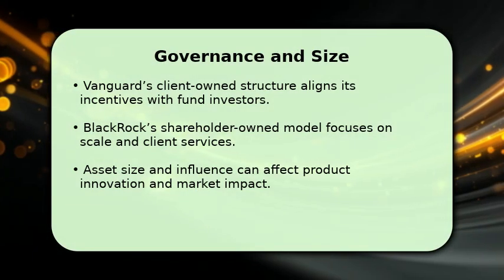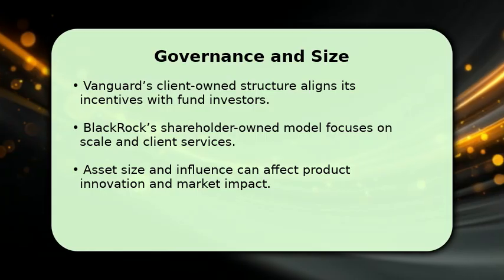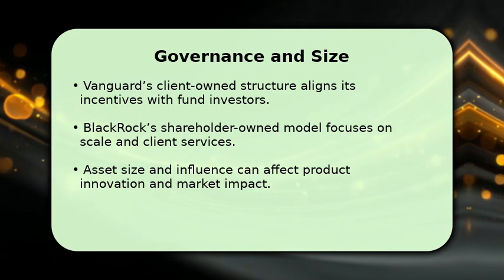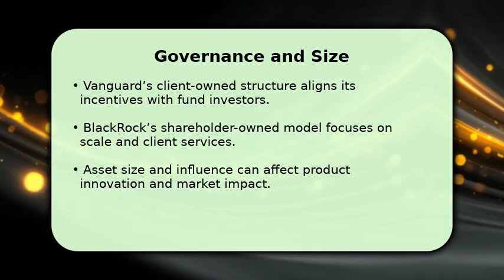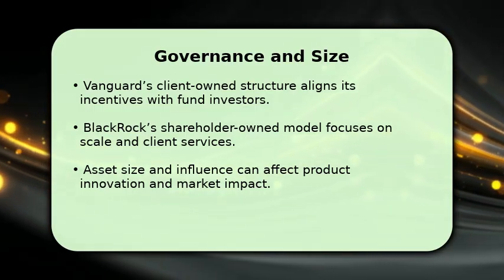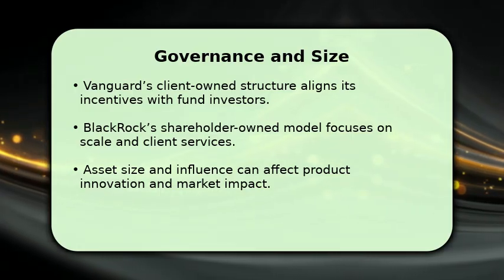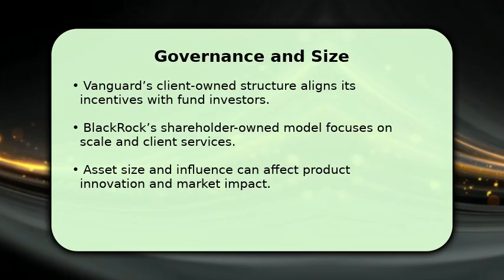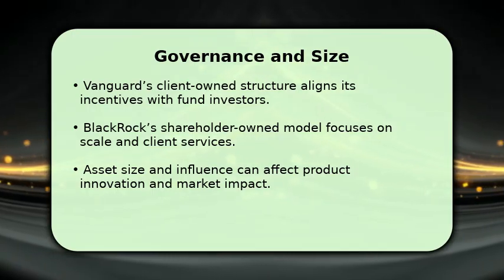Vanguard vs Blackrock - Full Comparison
Vanguard vs Blackrock - Full Comparison | 🍱 Make meal prep easy with these leakproof containers ▸

In this video, we'll be comparing two of the largest investment management companies in the world: Vanguard and BlackRock. We'll delve into their history, business models, investment strategies, fees, and more. Whether you're a seasoned investor or just starting out, understanding the differences between these two giants is crucial for making informed decisions about your investments.

Vanguard vs Blackrock, investment comparison, financial institutions, asset management companies, index funds, ETFs, mutual funds, investment fees, portfolio management